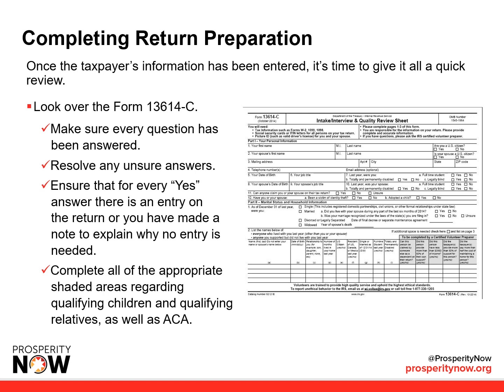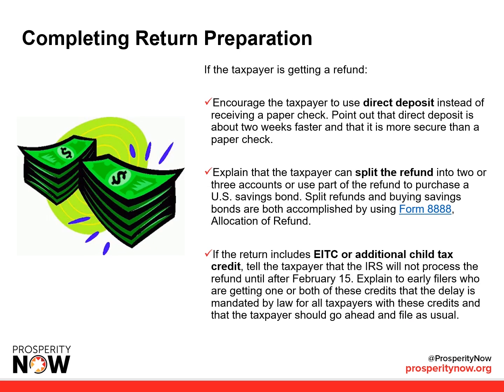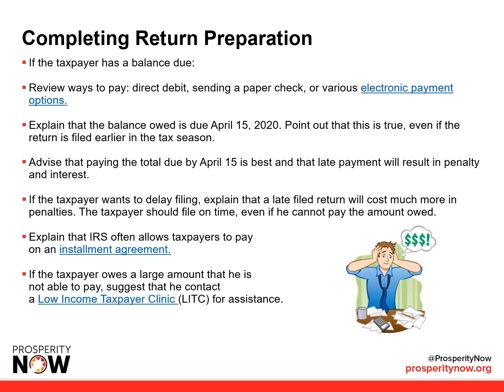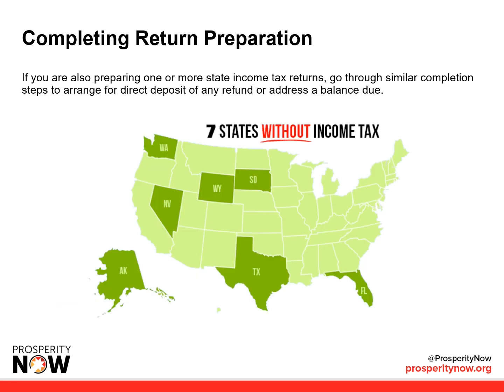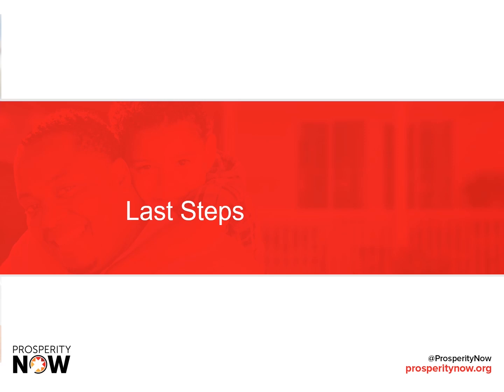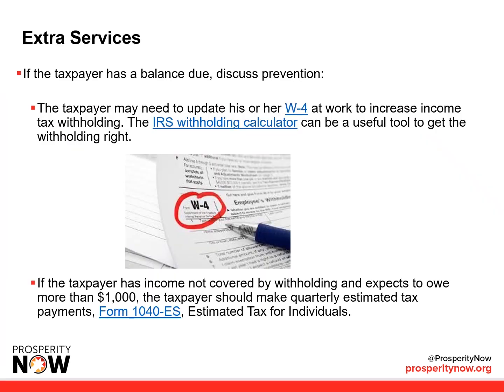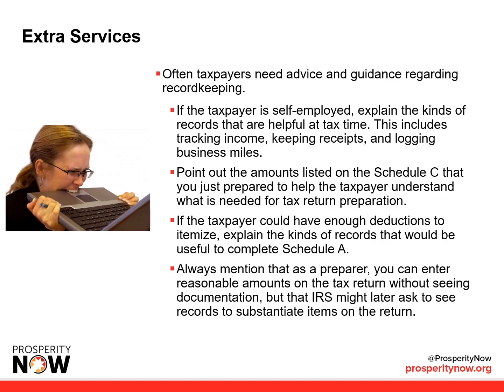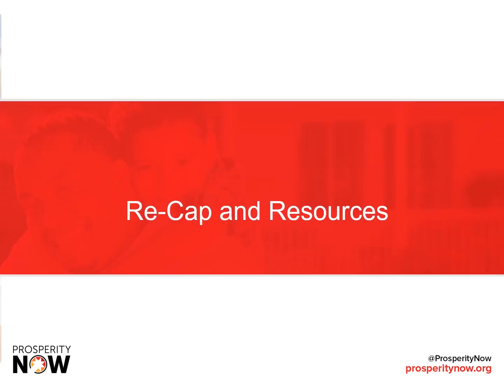Module 10: Finishing the Return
Welcome to Module 10: Finishing the Return on the Prosperity Now VITA-Train! As a part of the VITA-Train, this module will help train VITA volunteers to certify at the Basic level.

This module was hosted by Senior Program Associate Justin Chu and we’d like to thank Mindy Maupin from Southern Bancorp Partners and Lisa Pitts from San Bernardino County Transitional Assistance Department for their help updating this module to reflect the 2019 filing season.